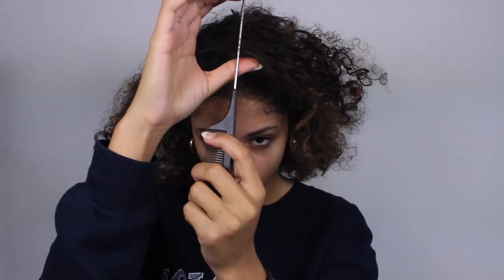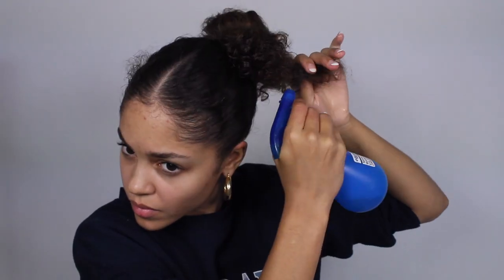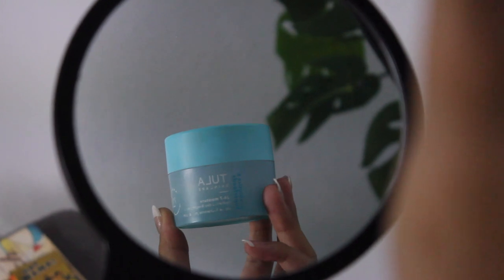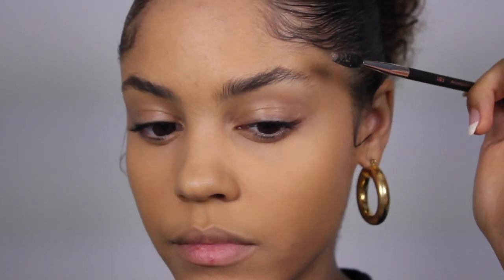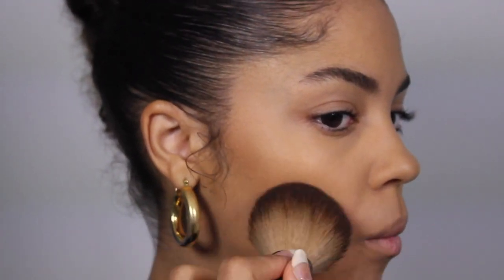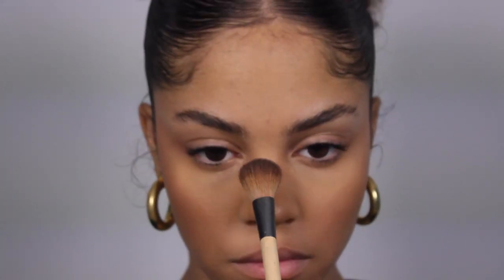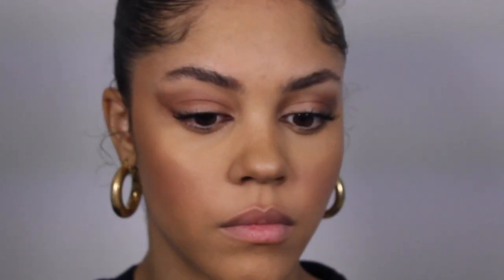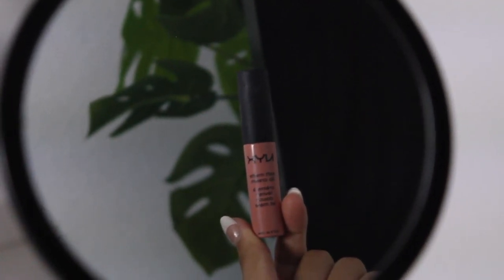BELLA HADID SLICK BUN ON CURLY HAIR + MAKEUP (model off duty look)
Hey guys! I love the slick back bun as seen on Kendall or Bella. I decided I wanted to make it work on my hair type and here is the result. I wore it on my IG stories and you seemed to like it so here it is! lol

⚡️F O L L O W   O U R  S O C I A L S ⚡️

⚡️Products⚡️
Maybelline Matte Fit Me Poreless
Revlon medium concealer
Laura Mercier Translucent Powder
The balm cosmetics bahama mama bronzer
The balm cosmetics Blush
The balm cosmetics mary louminizer highlighter
Wet n Wild Brow pencil
Elf wax stick
The balm cosmetics Beach palette
Nyx cosmetics lip liner: brown
Nyx cosmetics matte lip cream : Athens
Kiss medium individual lashes
Milk mascara